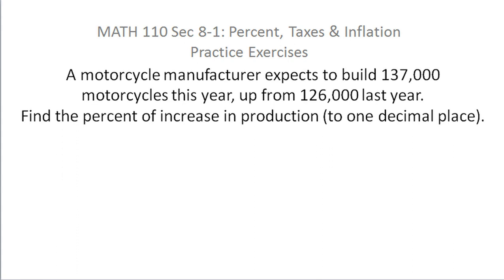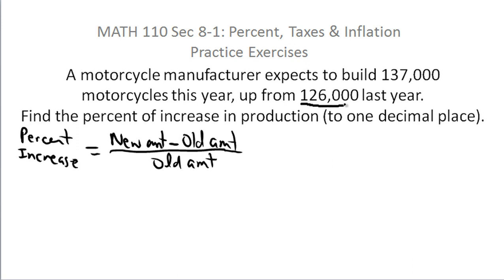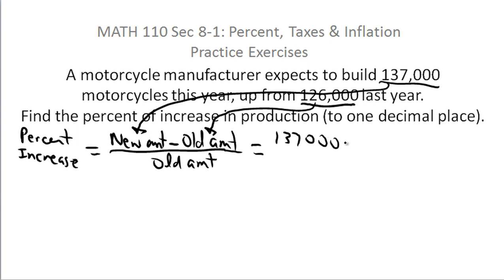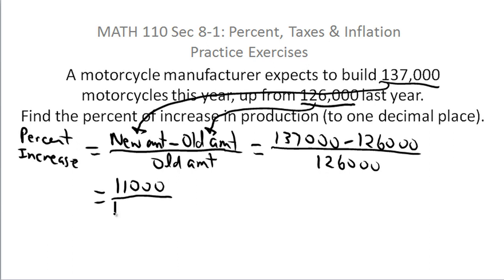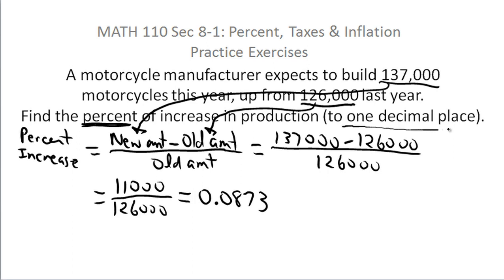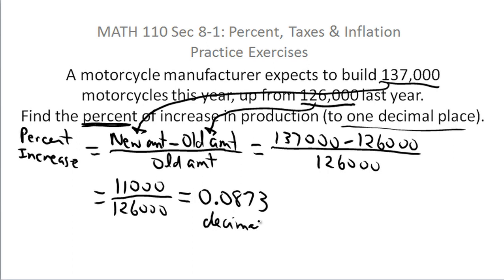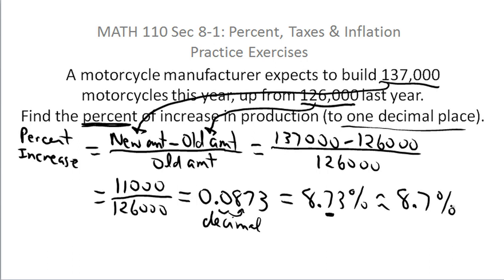Finance: Percent Increase (motorcycles)